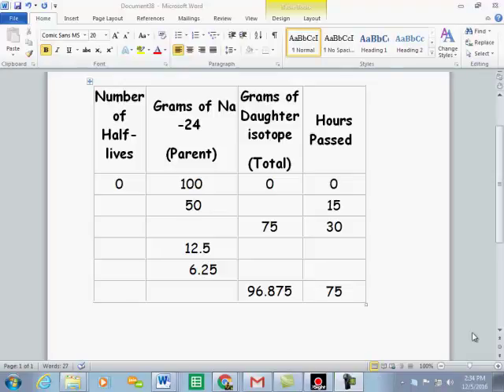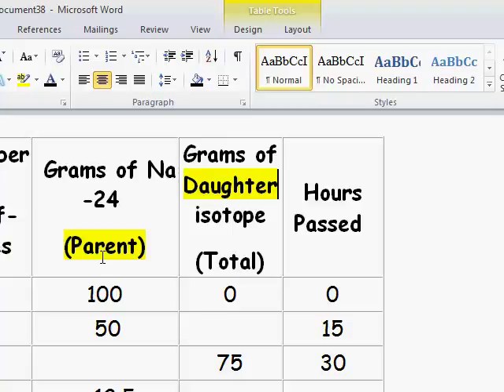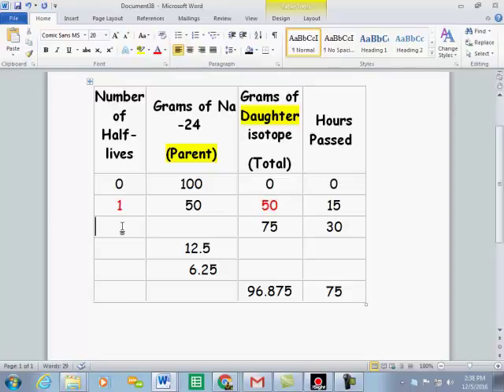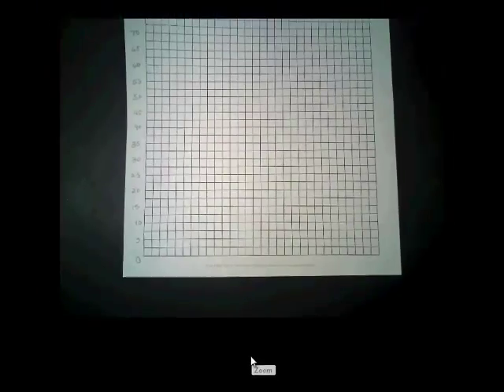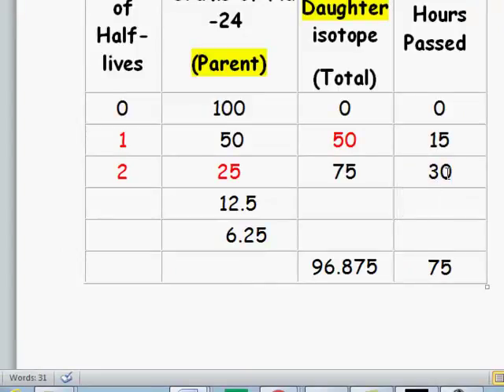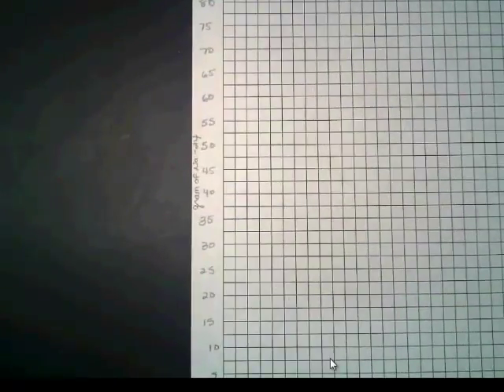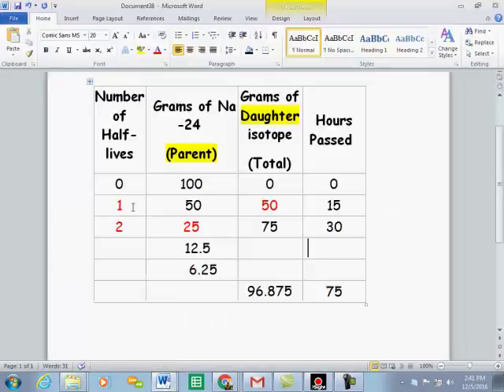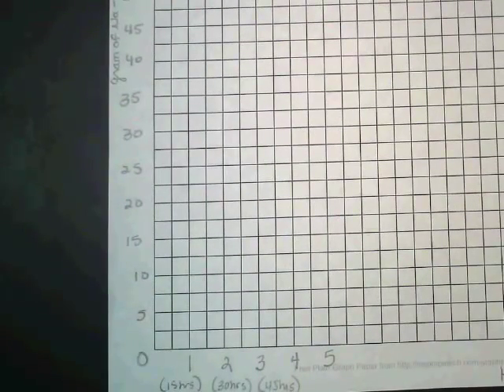half life activity instructions